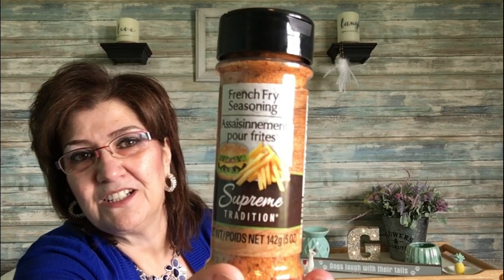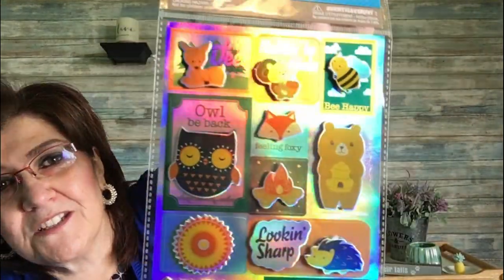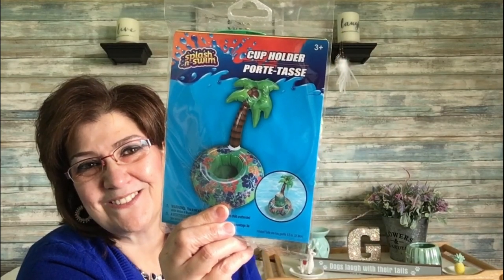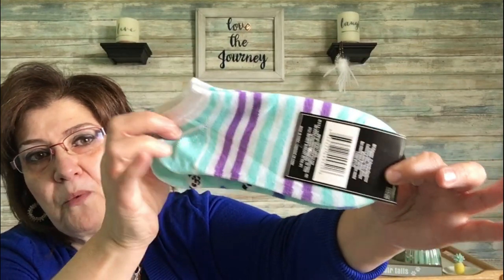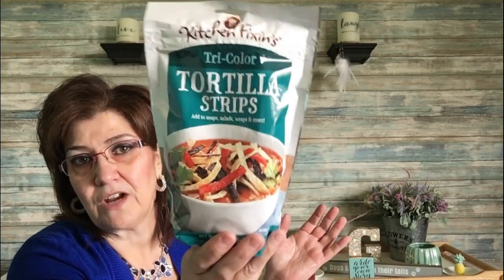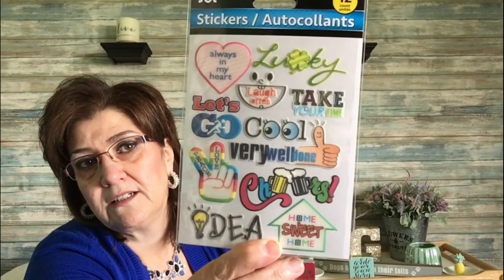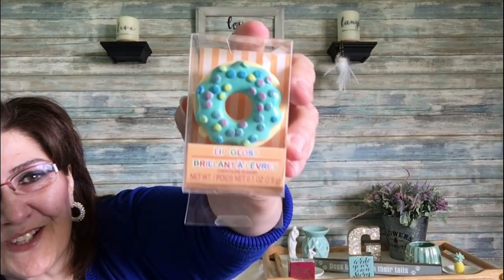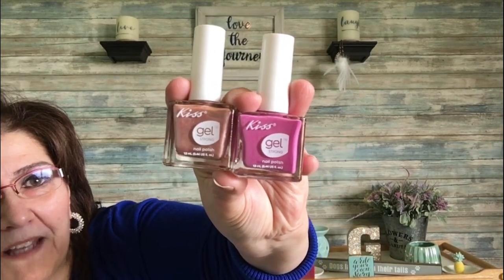(CAN)&(US) DOLLAR TREE (AWESOME FINDS)HAUL MAY 12 2019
Hi Guys!